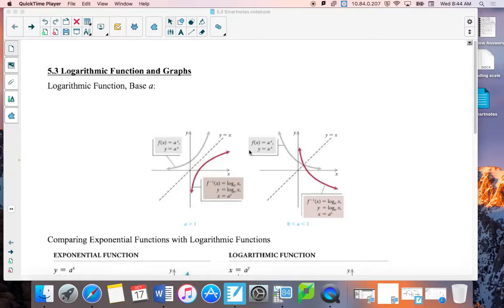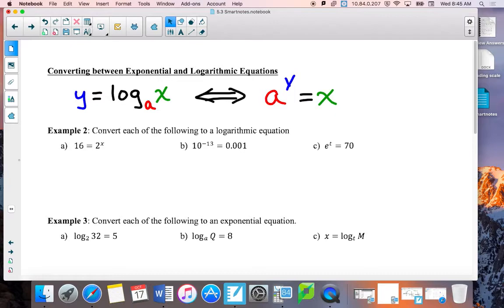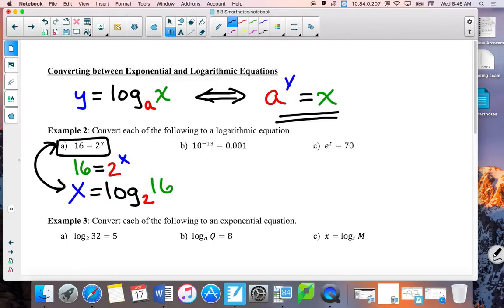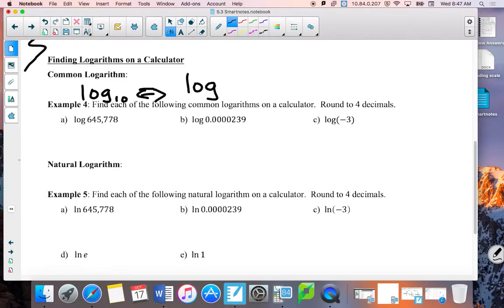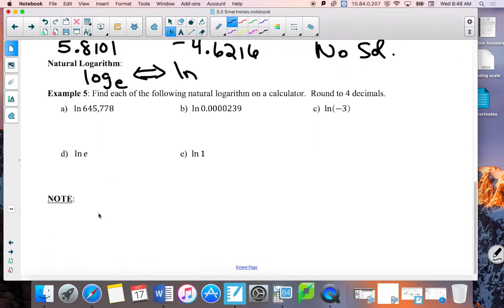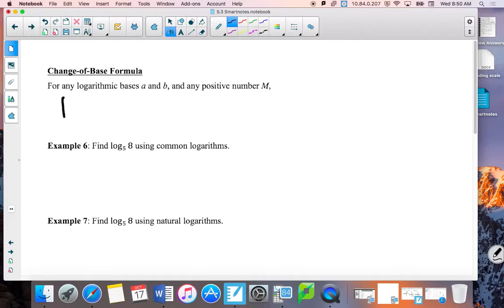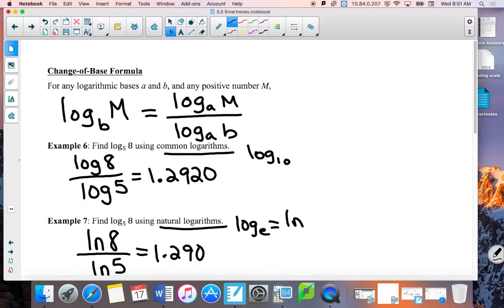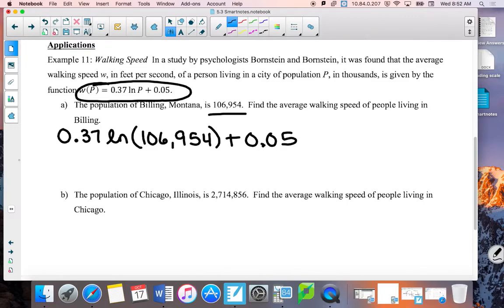5 3 Video